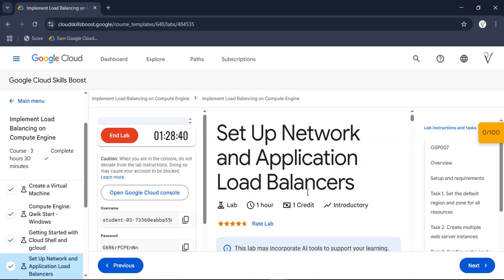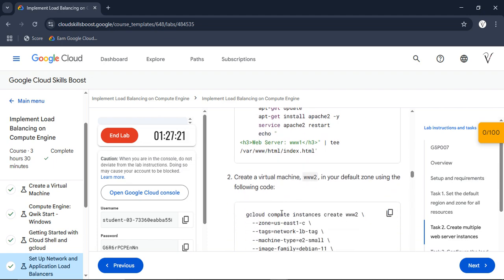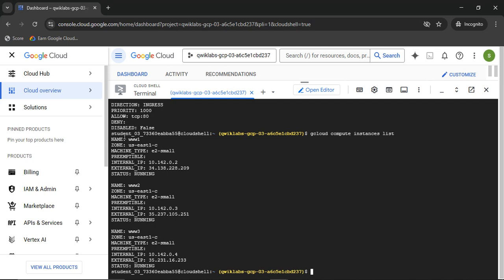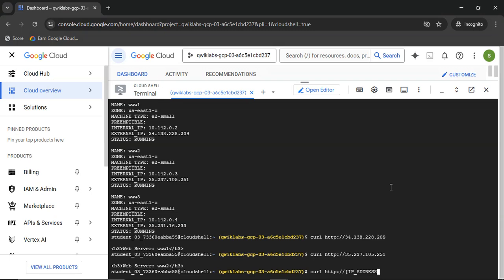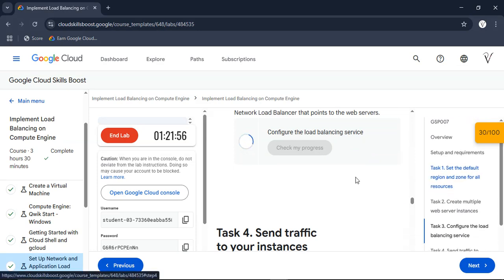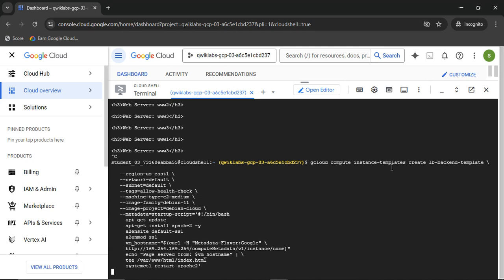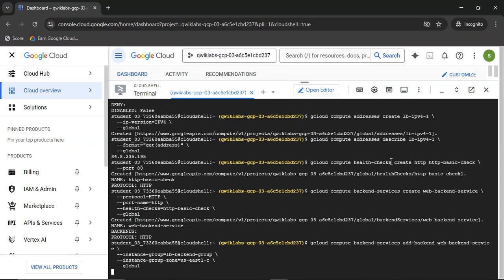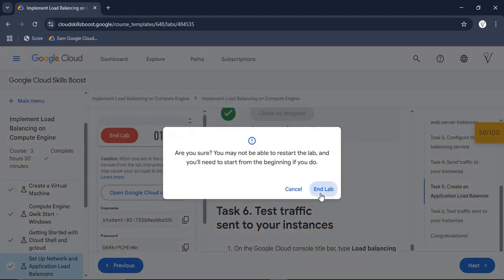Set Up Network and Application Load Balancers | GSP007 (Step-by-Step Guide)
In this video, we walk you through the "Set Up Network and Application Load Balancers" lab — giving you hands-on experience with both Layer 4 and Layer 7 load balancing on Google Cloud.

💡 What You'll Learn:
✅ Difference between Network (L4) and HTTP(S) (L7) Load Balancers
✅ Set up instance groups and backend services
✅ Configure forwarding rules and health checks
✅ Test traffic distribution across multiple VM instances
✅ Complete this lab with confidence and clarity!

This lab is a must for anyone working toward GCP certifications or building scalable, high-availability cloud apps.

📷 Thumbnail/Screenshot link:
👉 [Insert your thumbnail or screenshot link here]

💬 Drop your doubts or questions in the comments — I reply to all!